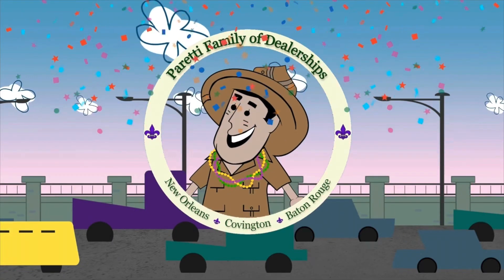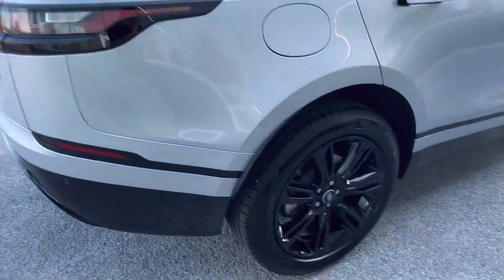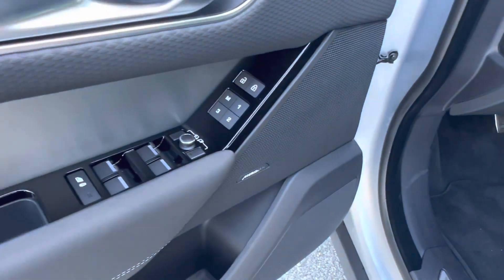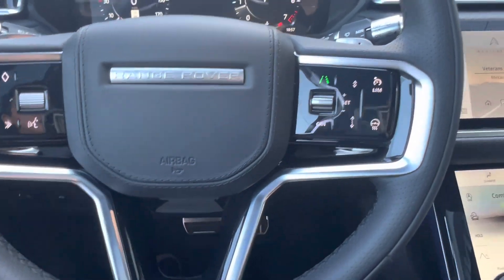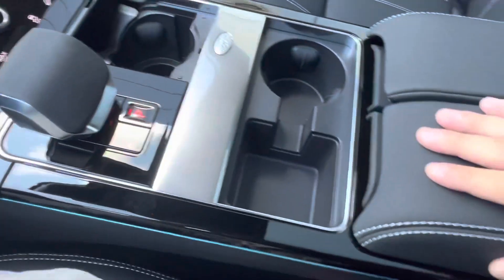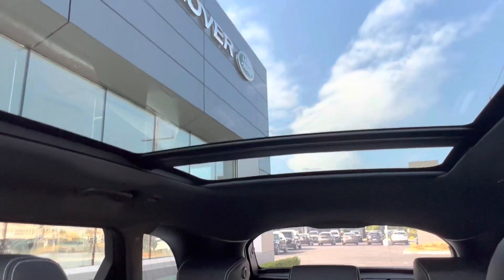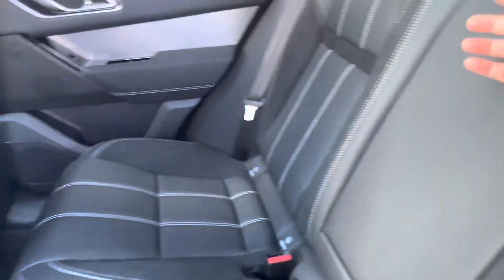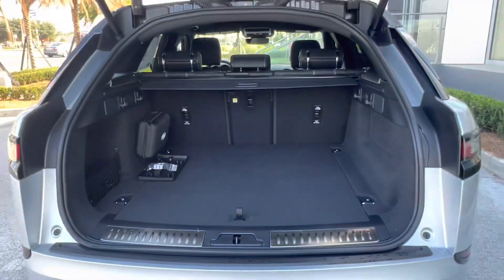NEW Land Rover Range Rover Velar P250 R-Dynamic S Stock#- L353438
EXTERIOR:
Hakuba Silver Metallic
DRIVETRAIN:
Four Wheel Drive
INTERIOR:
Ebony
TRANSMISSION:
8 Spd Automatic
ENGINE:
2.0L I4 Turbo
FUEL EFFICIENCY:
20 CITY / 26 HWY
PRICE:
PLEASE CALL FOR PRICE